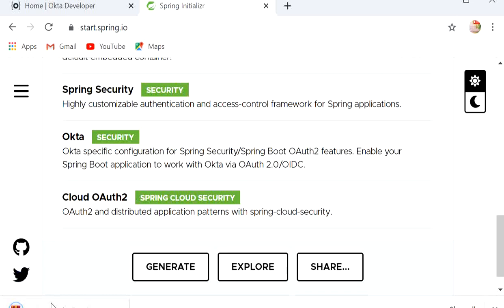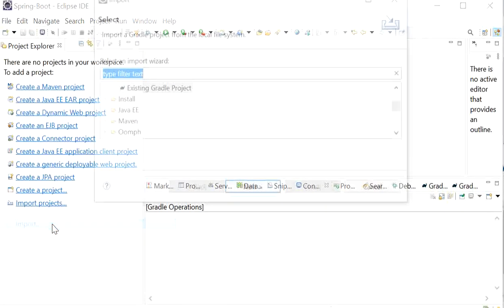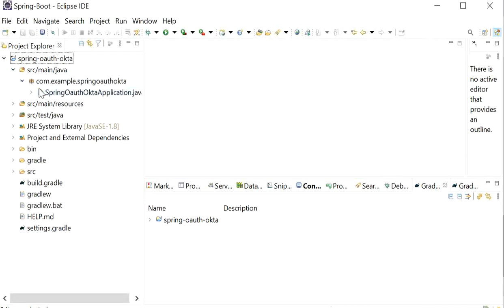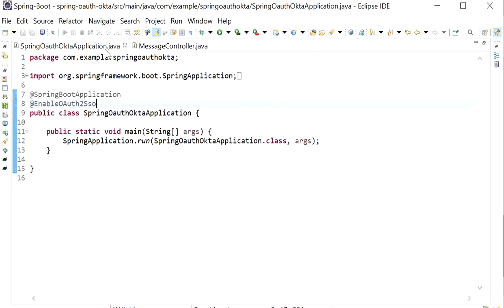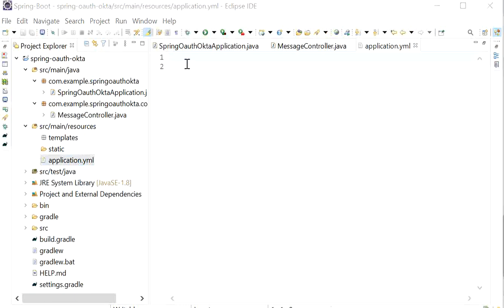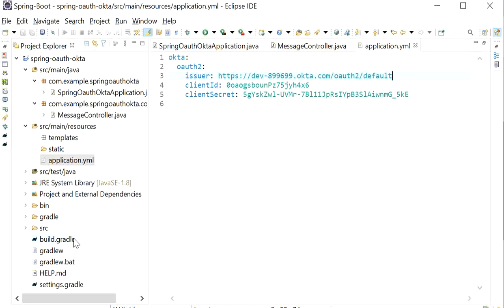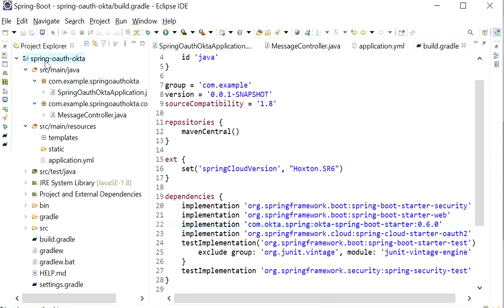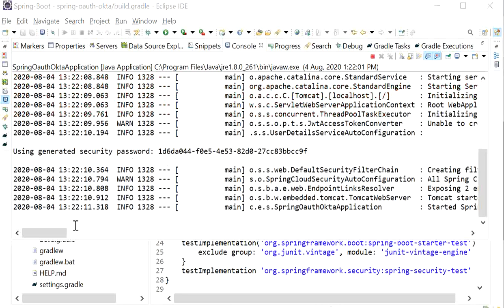Spring Security With Okta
Hi Friends,

In this video we will learn How our controller restendpoint will execute and delegate the request to okta authentication server and will validate the client_id and client_secret that we have defined in our properties.yml file.

If username and password will be validate then only we will get the response from rest endpoint. And we will not store username and password anywhere in project that will be take care by okta authentication server.